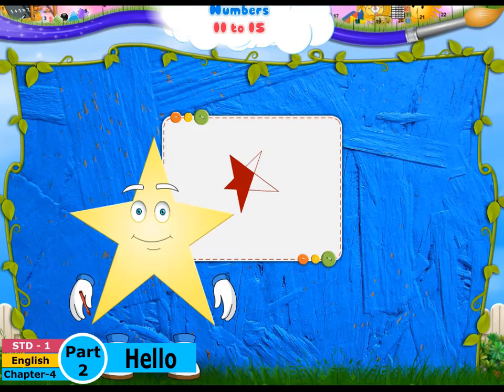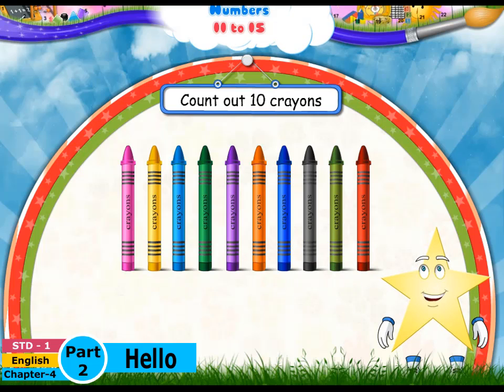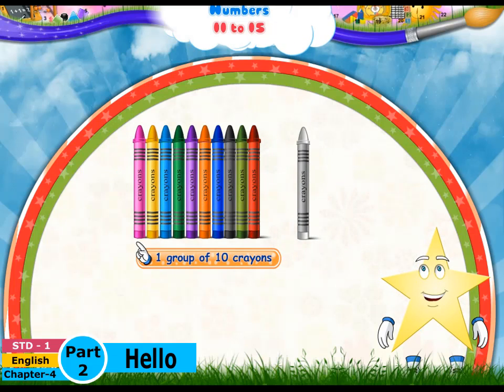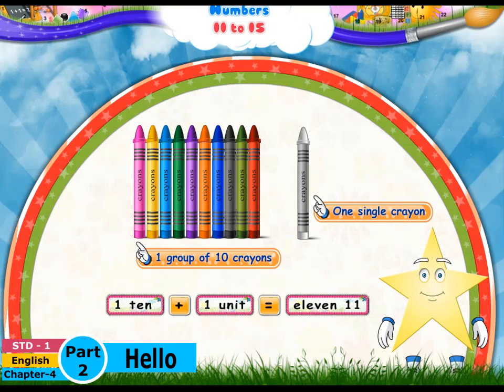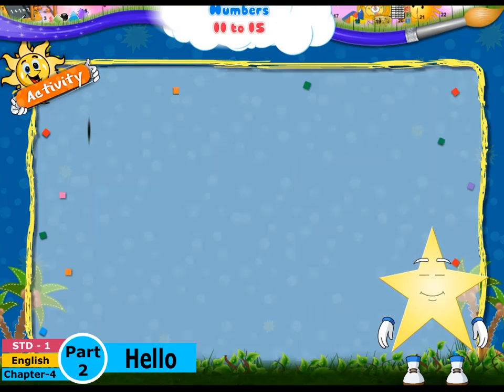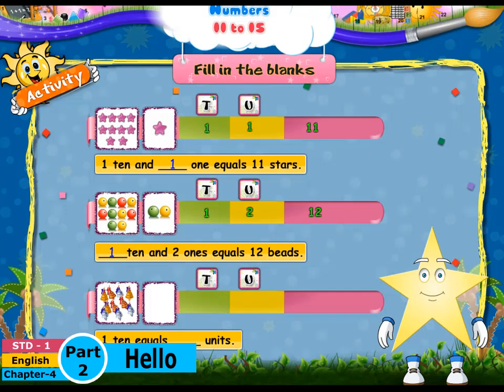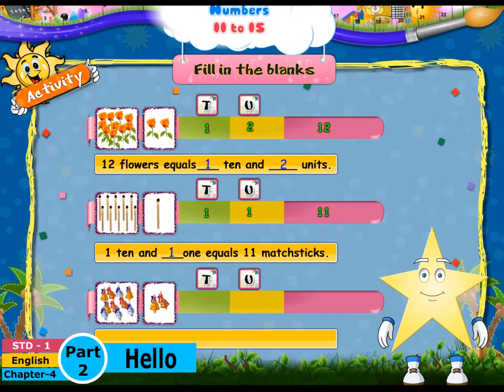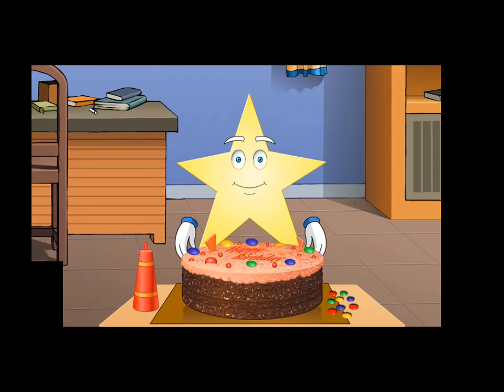STD 1 | English | Chapter - 4 | Part - 2 | Hello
Standard - 1 English Medium English Chapter - 4 Hello